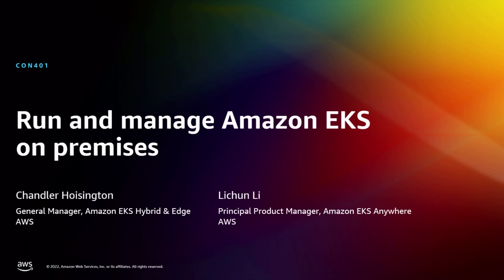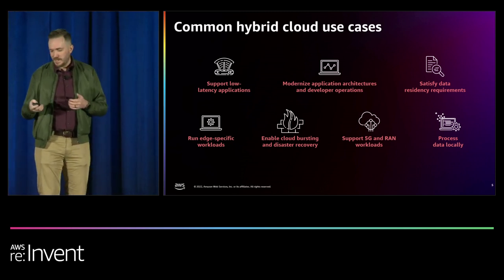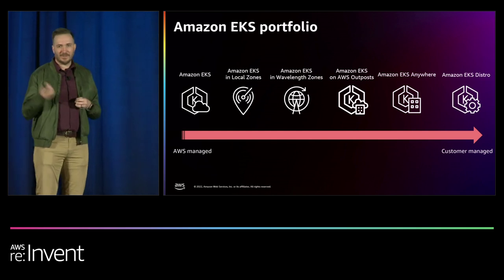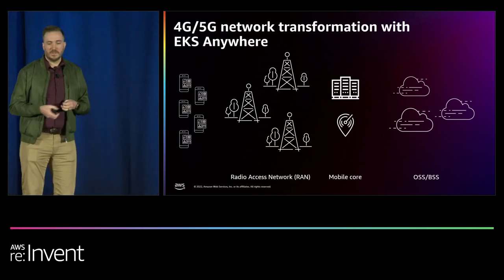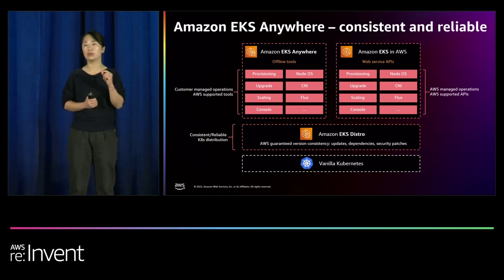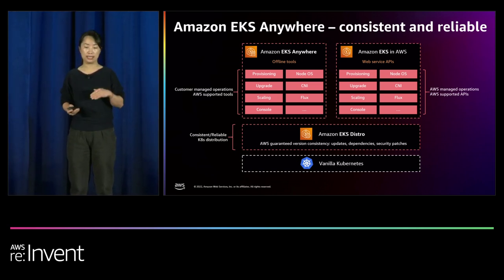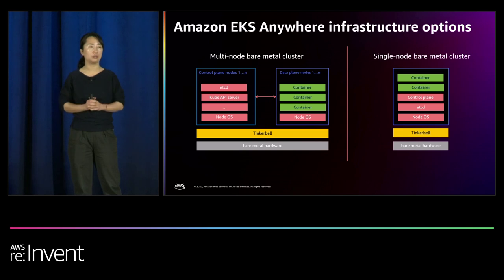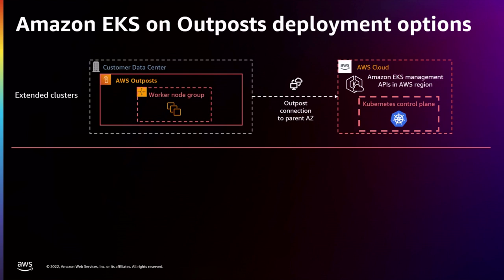AWS re:Invent 2022 - Run and manage Amazon EKS clusters on premises (CON401)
Customers have requested that Kubernetes and the support that AWS offers in the cloud be made available for on-premises environments. In this session, learn how Amazon EKS Anywhere provides a consistent experience for managing Kubernetes clusters on premises and in the cloud. Discover how to standardize Kubernetes so that you don’t have to manage the complexity of multiple versions across your different workloads and environments, managing and monitoring your clusters using the same Amazon EKS operational tooling.